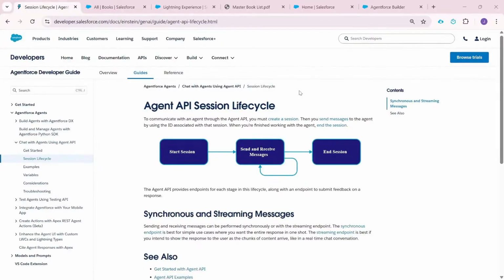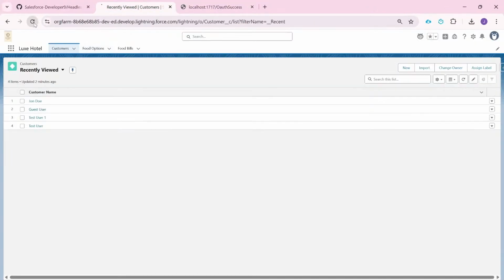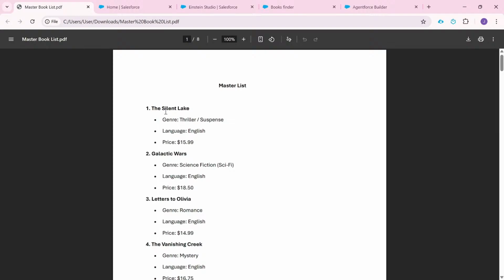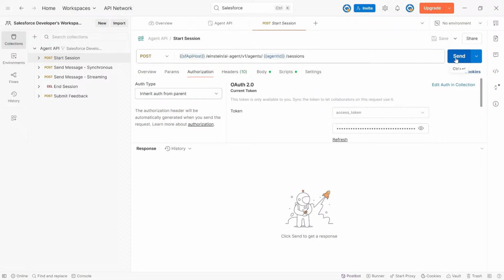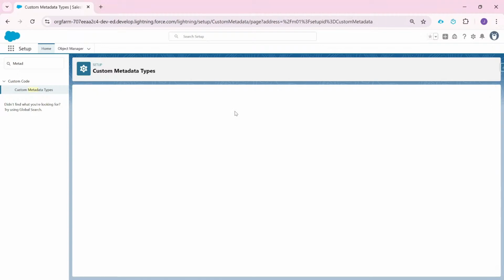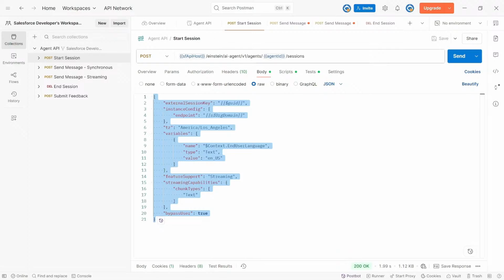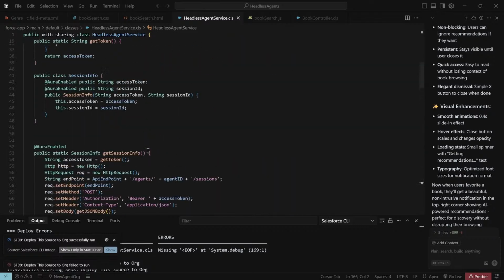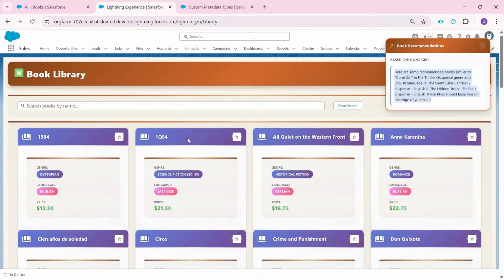Salesforce Headless Agents LIVE | Agent API, Apex Integration, Data Cloud and Multi Org Architecture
Join this LIVE deep dive on building Headless Agents in Salesforce using the Agent API, Apex, Data Cloud, and multi org architecture.

This live session covers the complete end to end implementation of headless agents, from environment setup and GitHub deployment to OAuth authentication, connected apps, Postman testing, Apex callouts, session management, and real world Lightning Web Component integration.

Unlike traditional chat based agents, headless agents are invoked programmatically using APIs and run silently in the background. This architecture enables AI driven automation, personalization, and enterprise integrations without exposing a chat interface.

This live will walk through the complete production ready architecture.

• What is a headless agent in Salesforce
• Understanding the Agent API architecture
• Multi org design with master org and child org invocation
• Deploying Apex classes and LWC from GitHub using Salesforce CLI
• Data Cloud setup with unstructured PDF ingestion
• Retriever configuration and prompt template creation
• Building a knowledge powered recommendation agent
• Connected App creation and OAuth client credentials flow
• Secure API authentication using client ID and client secret
• Invoking agents using REST API
• Postman testing for Agent API endpoints
• Session initialization and session ID management
• Streaming vs synchronous endpoints explained
• Building an Apex service class for API callouts
• Custom metadata for secure credential storage
• Remote site settings configuration
• JSON payload construction and response parsing
• Integrating headless agents with Lightning Web Components
• Real world book library application with AI recommendations

Real World Use Case Covered

We implement a complete book library application where:

• A master org hosts the AI powered recommendation agent
• A separate org invokes the agent using Agent API
• Users browse books in LWC
• AI recommendations are generated using session based API calls
• No chat interface is exposed to users
• Personalization happens entirely through backend logic

This architecture demonstrates how to build API first AI systems in Salesforce using secure authentication and enterprise best practices.

Why Headless Agents Matter in 2026

Headless agents enable:

• API first AI architecture
• Microservices based Salesforce integrations
• Cross org communication
• Backend driven personalization
• Secure OAuth based automation
• Scalable enterprise AI deployments

They are essential for architects designing distributed Salesforce systems and developers building AI powered backend services.

Who This Live Is For

• Salesforce Developers
• Salesforce Architects
• Integration Specialists
• API Developers
• DevOps Engineers
• Consultants designing multi org solutions

• Salesforce Agent API
• Apex REST callouts
• OAuth 2.0 client credentials flow
• Connected Apps
• Data Cloud
• Einstein Agent capabilities
• Lightning Web Components
• Salesforce CLI
• GitHub based deployment